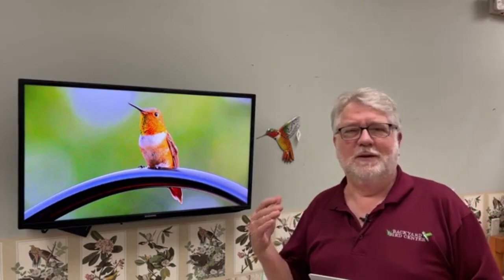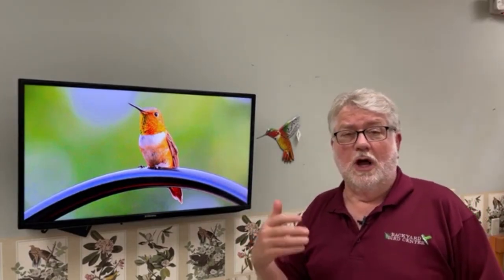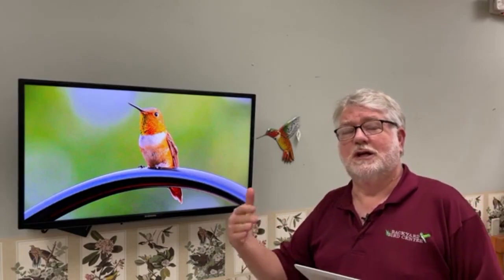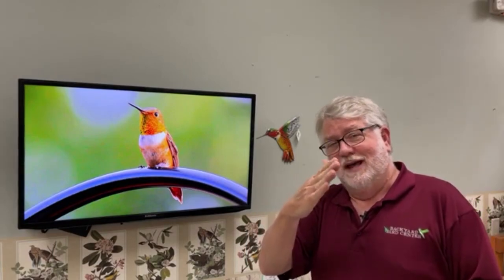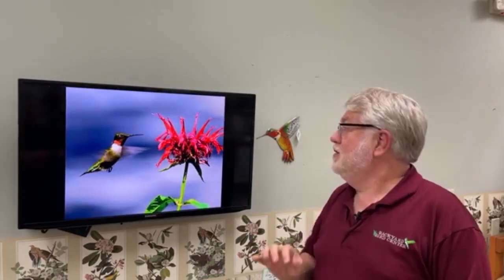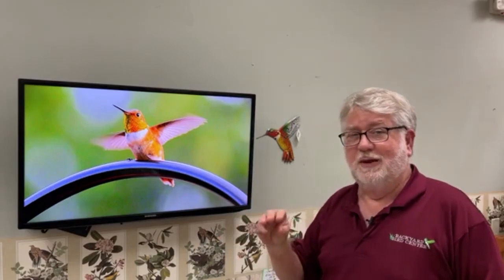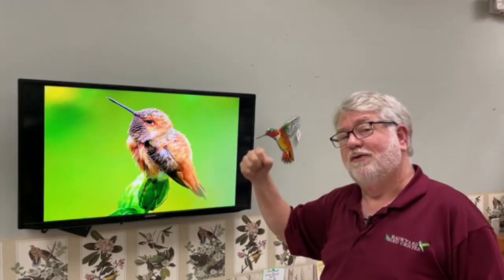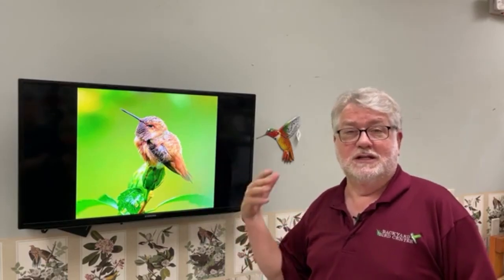Rufous Hummingbirds in the Midwest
Outside of our nesting Ruby-throated Hummingbirds, the western Rufous Hummingbird is the most likely hummingbird to be seen in the Midwest and that is really only expected in the late summer, early fall period.

MANY THANKS TO CUSTOMERS WHO SUBMIT THEIR GREAT PICTURES
Cover photo of adult male Rufous Hummingbird is by Dawn Shaw
Male Rufous Hummingbird wings down by Dawn Shaw
Male Rufous Hummingbird side view by Jim Elswick